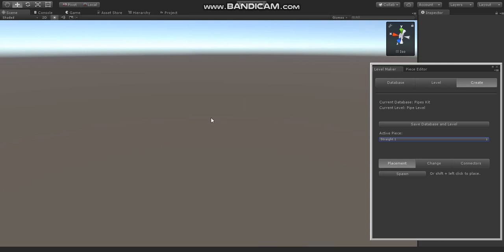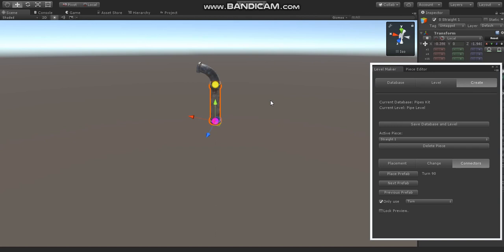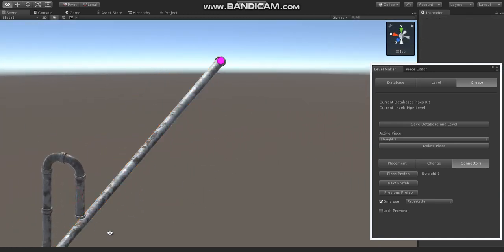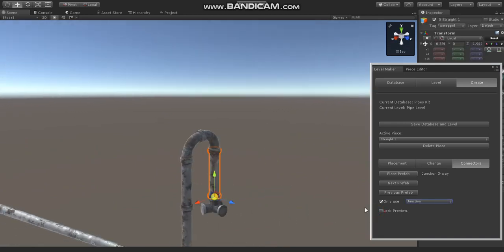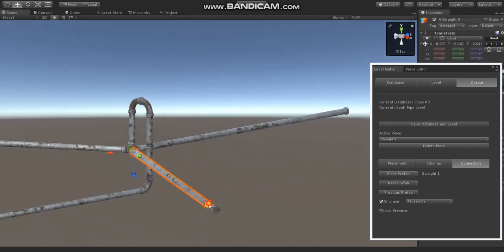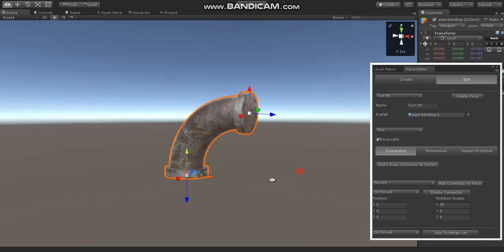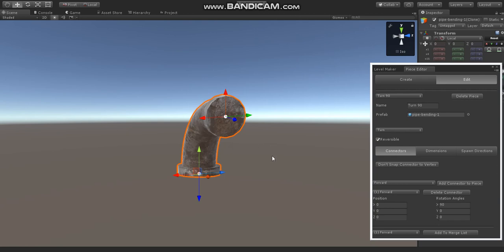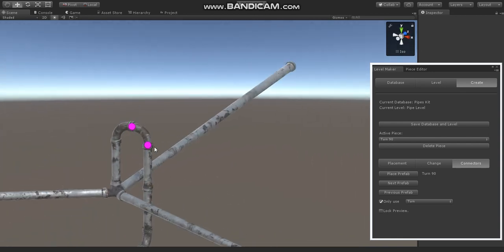LM Piping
This is a video showing our Unity asset Level Maker which is designed to work with prefab kits that are not grid aligned or have even spacing.